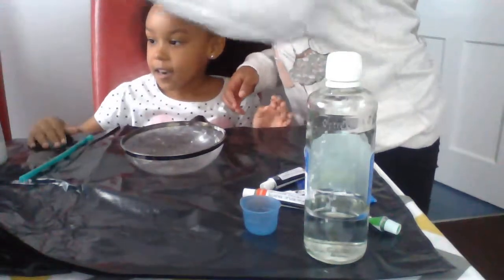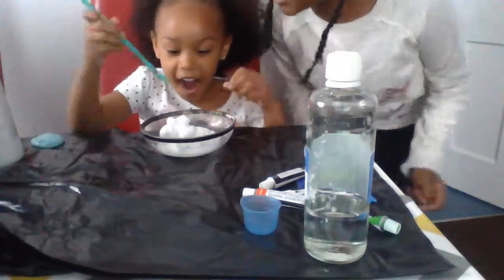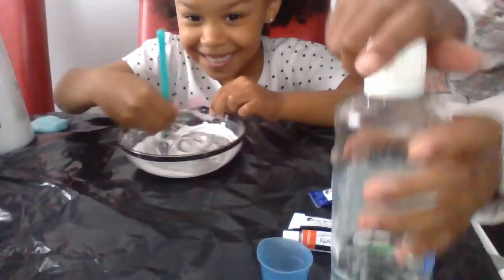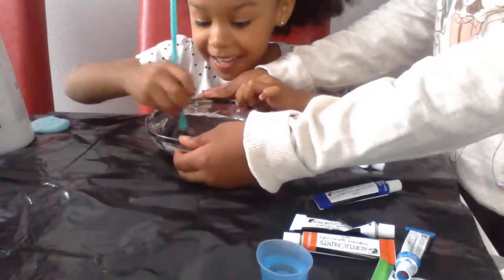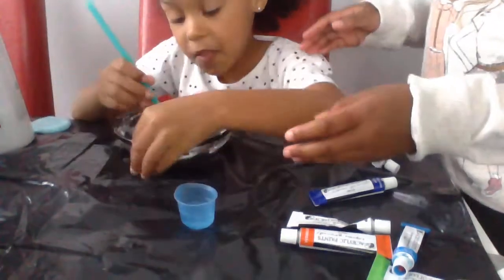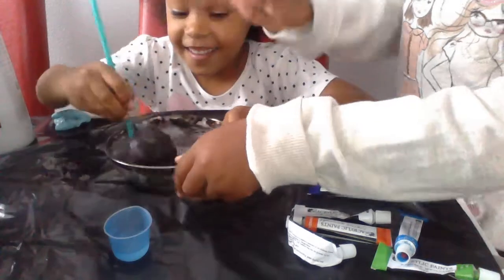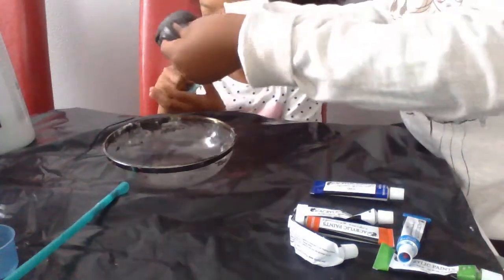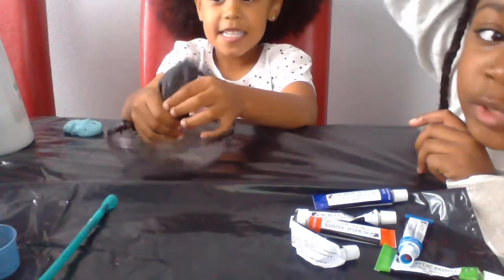Making slime with my sister(Layla) her first SLIME EVER!!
SLIMEFARTS hope u enjoyed the video??...i know u did!!!